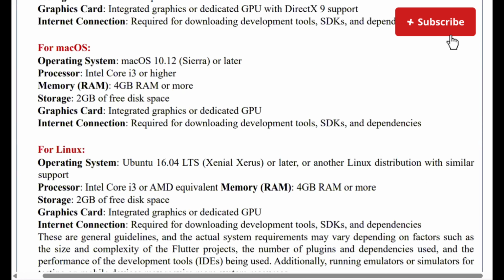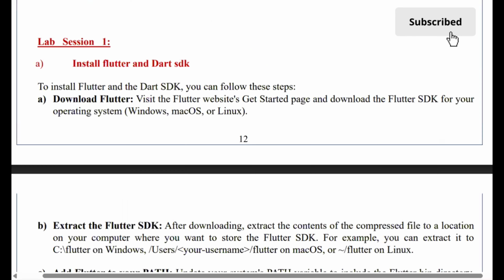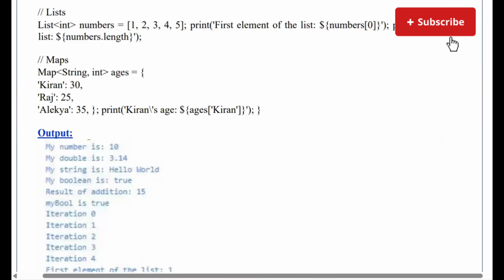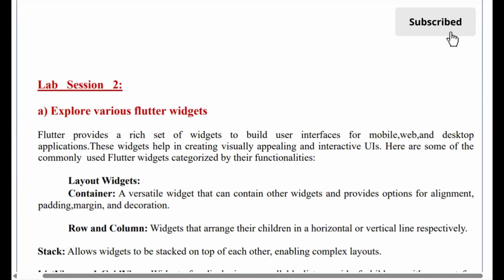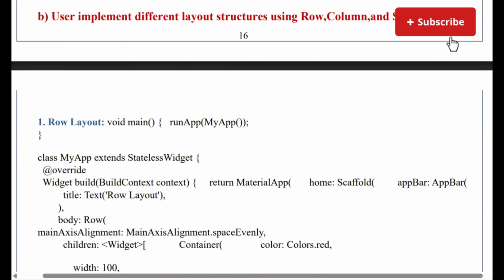Flutter Lab Manual 2025 | Well Executed Experiments for CSE, IT & AIML Students | JNTUH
Welcome to this Well Executed Flutter Lab Manual video — specially made for CSE, IT, and AIML students 👩‍💻👨‍💻

In this video, you’ll find a clear explanation and practical execution of each Flutter Lab experiment, covering everything from basic setup to app development.
Perfect for college lab sessions, viva preparation, and mini projects.

🔥 What You’ll Learn:
✅ Complete Flutter Lab Manual explanation
✅ Code execution with output
✅ Step-by-step practical guidance
✅ Ideal for B.Tech CSE / IT / AIML students